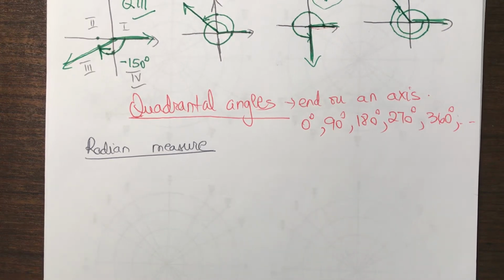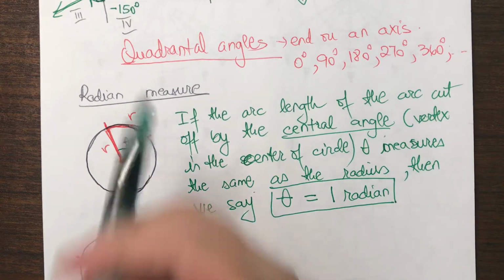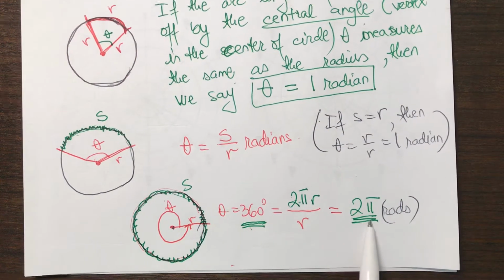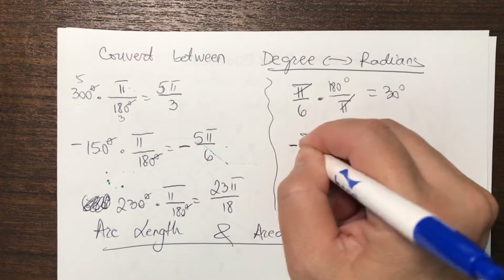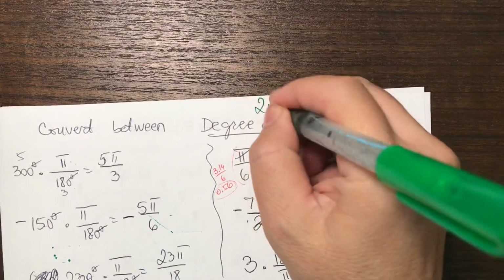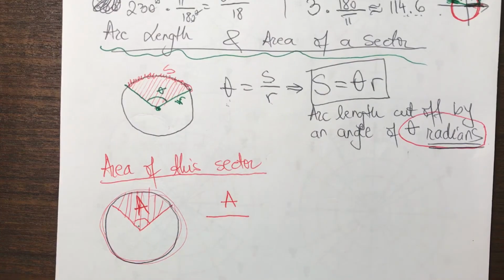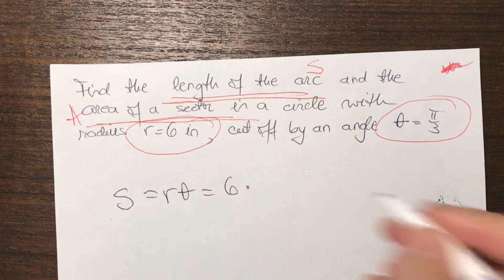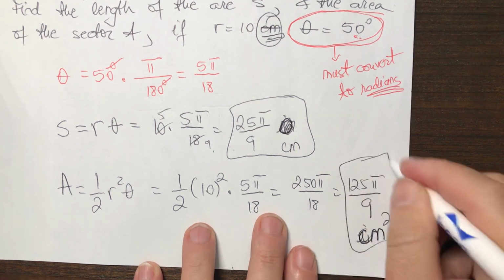Math 50 section 5.1 - 2